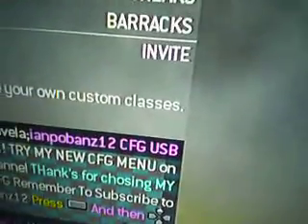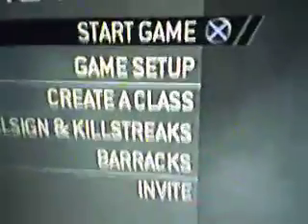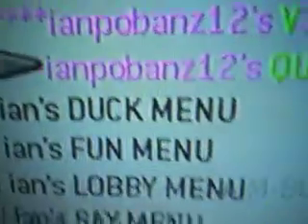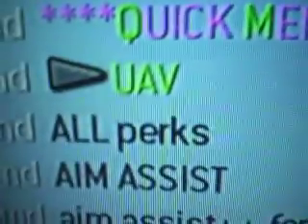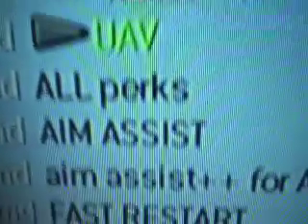how to edit a menu kinda (bare with me...)